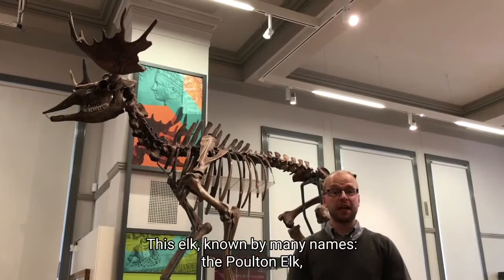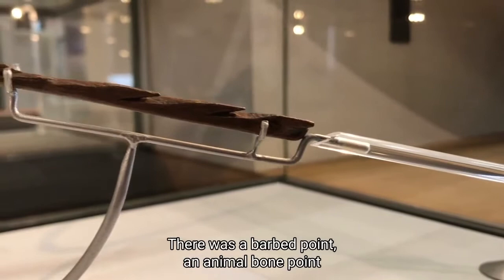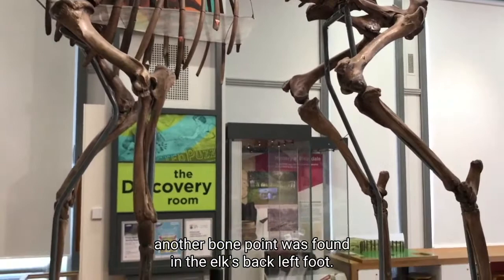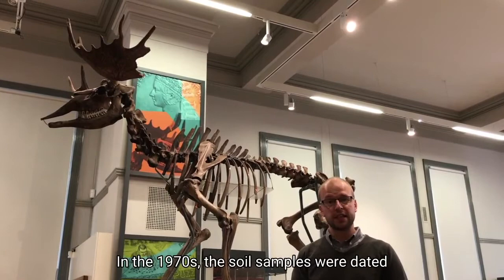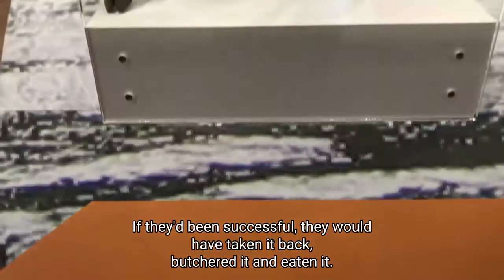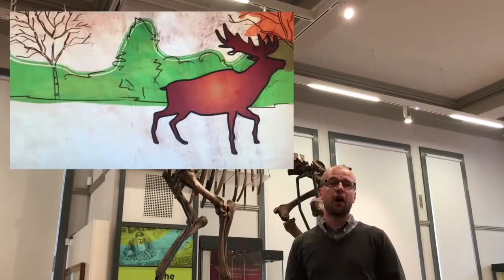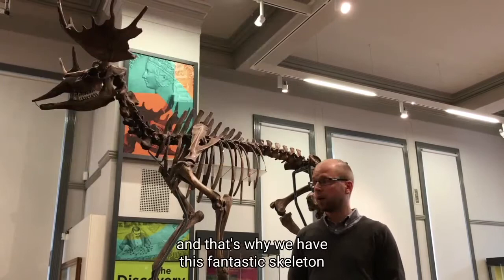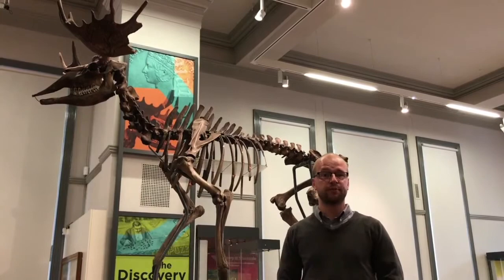Hunting Evidence: A History of Horace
On Sunday 19 July we’re marking 50 years since the excavation of our elk skeleton, affectionately nicknamed Horace. Horace is special for more than one reason, not least because his 13,500-year-old skeleton is unusually complete. He’s also the earliest evidence of humans in North West England, and has 17 injuries evident on his skeleton.

In this video, our history curator James Arnold, talks about the elk’s discovery and what the study of the skeleton has revealed about his final moments.